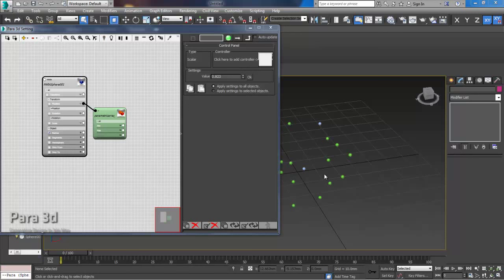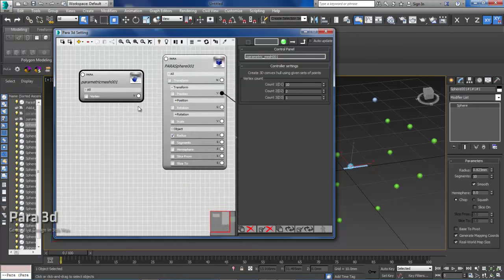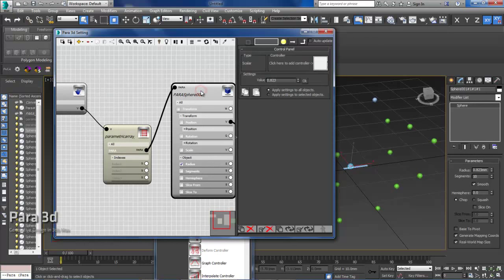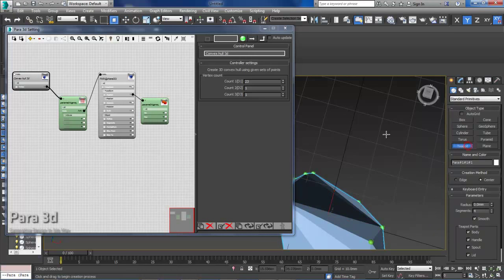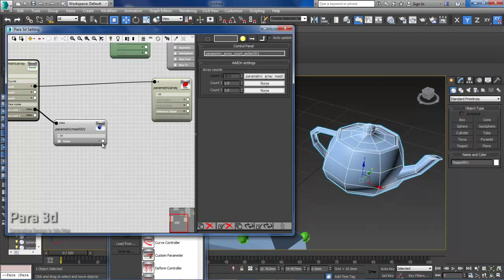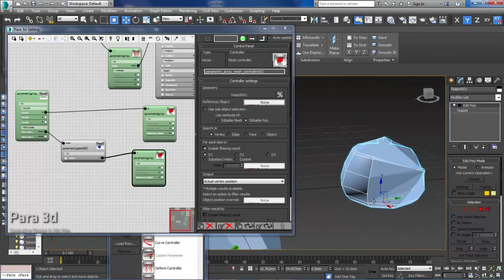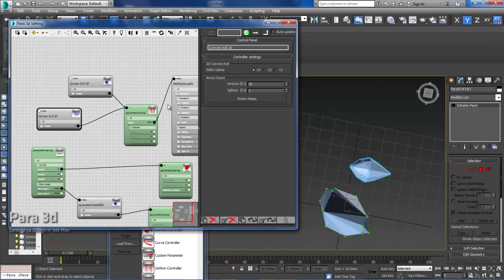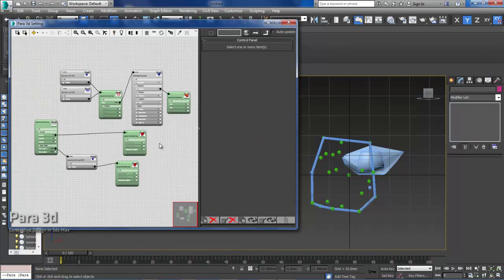Convex hull 2d and 3d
Creating 2d/3d convex hull from given set of points in 3DS MAX